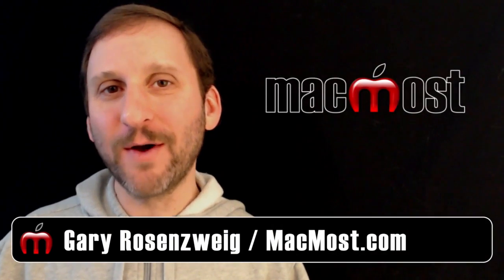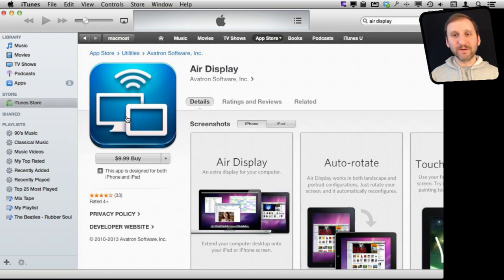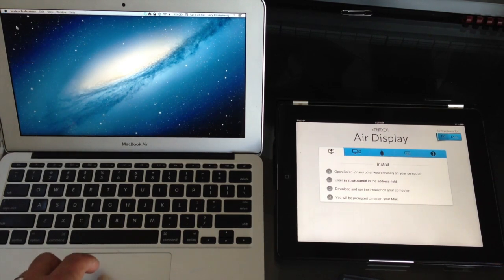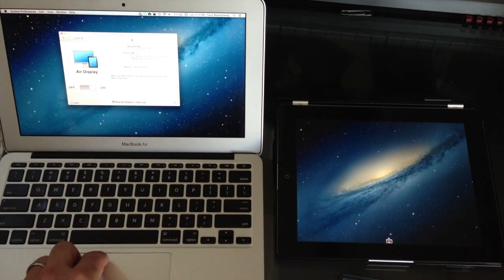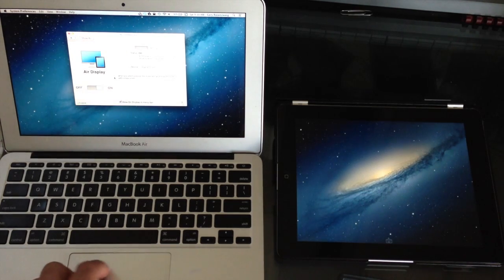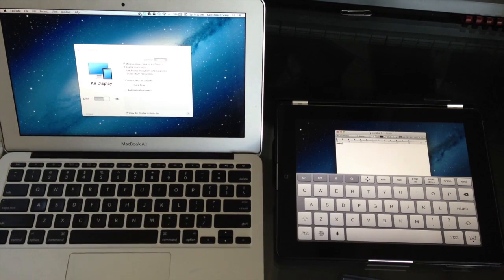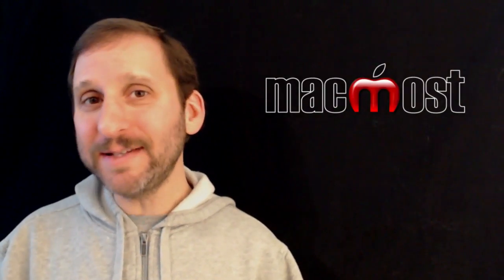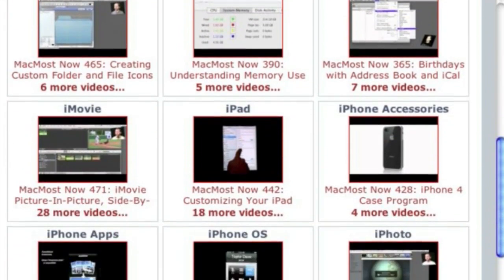Using Your iPad As a Second Display For Your Mac (MacMost Now 825)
By using the app Air Display, you can use your iPad as a second screen for your Mac. This can come in handy if you only occasionally need a second screen, or you want to have a second screen while traveling. You can also mirror your Macapos;s display on the iPad to make it easier for others to see what you ate doing.